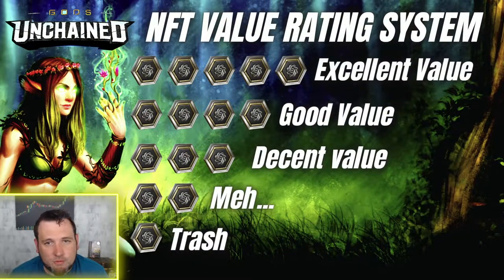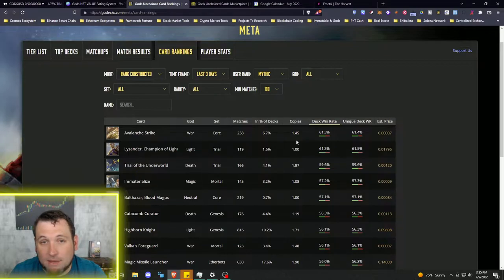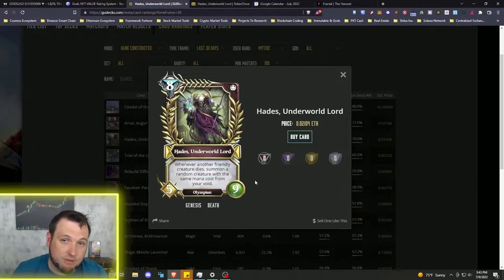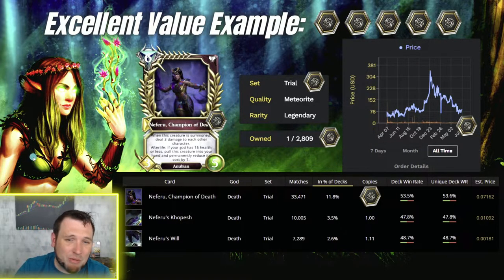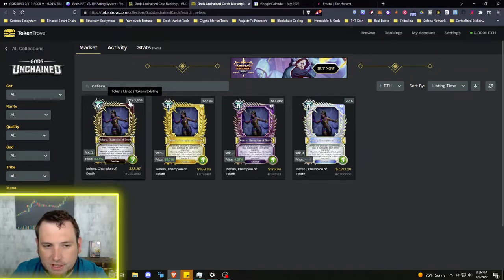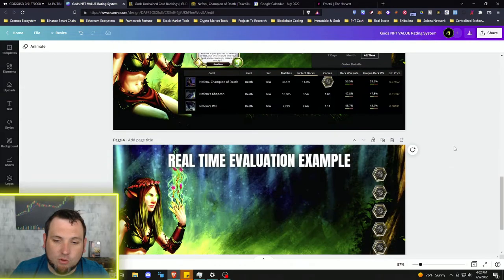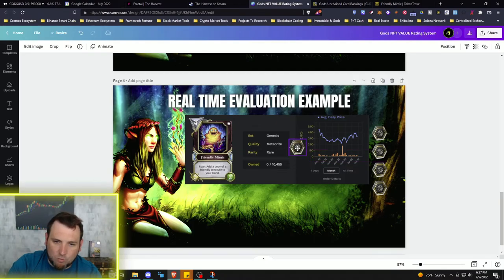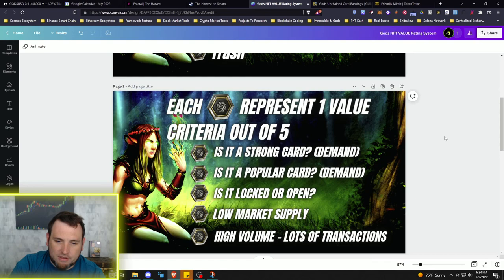GODS UNCHAINED NFT CARD VALUE RATING SYSTEM -TOKENTROVE/GUDECKS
In this video, I go over my Gods Unchained NFT Card Value Rating system for valuing cards on Token Trove or the Immutable X marketplace. Both are Gods Unchained NFT Market Places, but I use a combo of Token Trove, GUdecks, and the rating system when valuing Gods Unchained NFTs when deciding to buy, sell, or hold cards.

GUDECKS - Gods Unchained player stats, meta, card popularity etc.

Gods Unchained is a growing play to earn blockchain Trading Card Game (TCG) on Immutable X, a layer 2 on Ethereum. Gods Unchained is a turn based style TCG similar to Magic the Gathering or Hearthstone. Being on the blockchain, unlike the traditional TCGs, gives Gods Unchained an advantage as players are able to
OFFERING OF THE $GODS STAKING/ NEW GODS UNCHAINED TOURNAMENT

Welcome to Framework Fortune Crypto!!! Join me weekly for updates across the crypto market on top Altcoins including crypto technical analysis for play to earn NFT crypto TCG - Gods Unchained Token ($GODS), layer 2 NFT Platform & NFT Marketplace - Immutable X (IMX) --front runner of IBC - Cosmos (ATOM), other Cosmos Ecosystem projects like Osmosis (OSMO), and PKT.CASH (PKT)! We also keep an eye on crypto market leaders Bitcoin (BTC) & Ethereum (ETH) and any crypto news of importance! My main focus is on top altcoin staking and liquidity pool providing with a side of P2E Blockchain NFT Gaming.
New crypto projects pop up all the time, so I cover those, and other altcoins to watch as well!

CHECK OUT THE ENTIRE FRAMEWORK FORTUNE NETWORK!!!
Tons of Resources
FREE PASSIVE BITCOIN SELF MINING BROWSER
coinbase link - join for free bitcoin
The Hardware Wallet I use:
Charting Platform  - Trading View (not a broker)